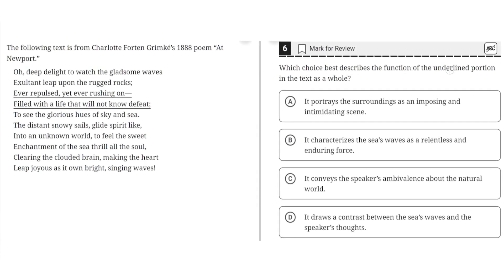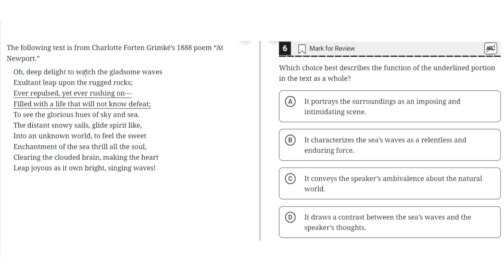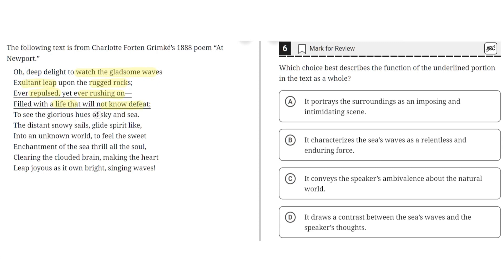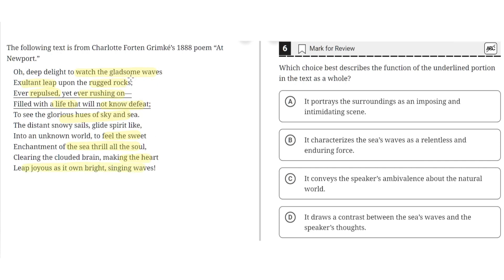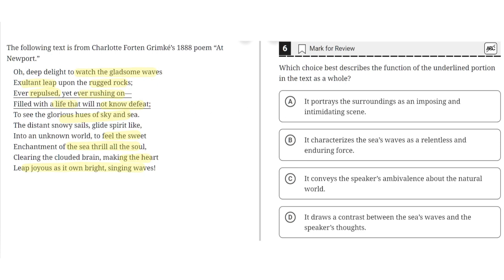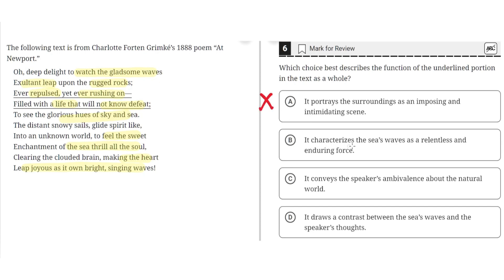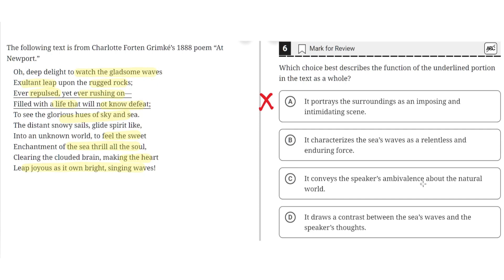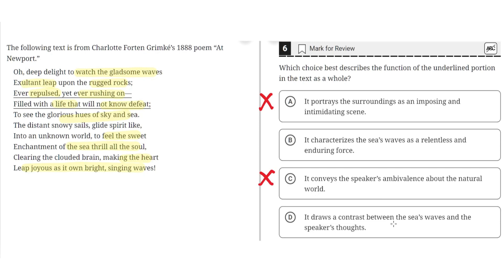Digital SAT Practice Test 2 - Reading Module 1 - Question 6